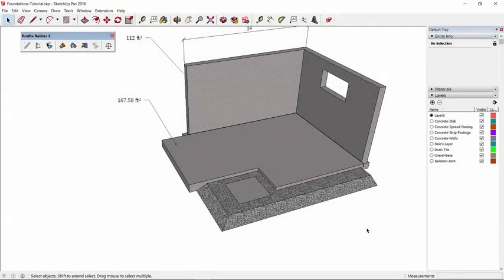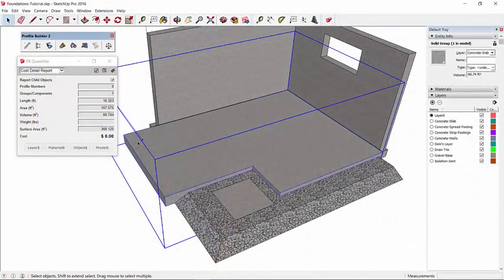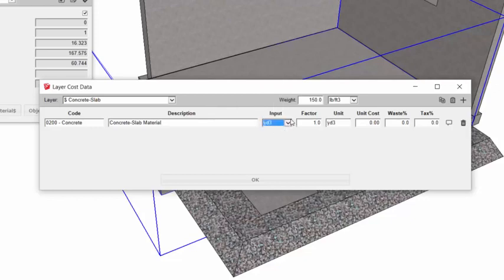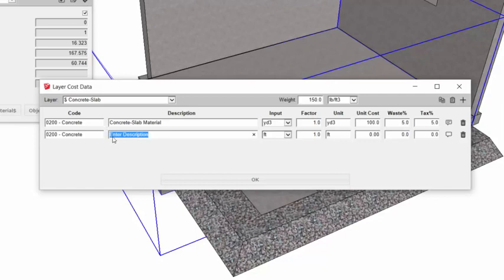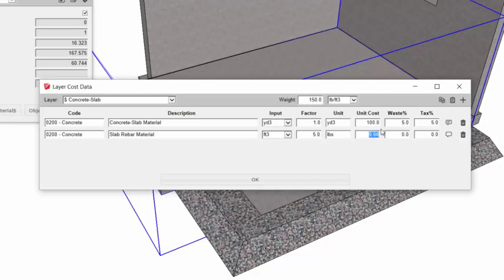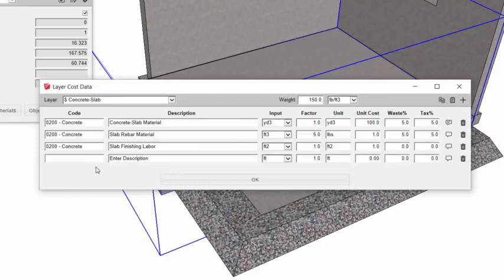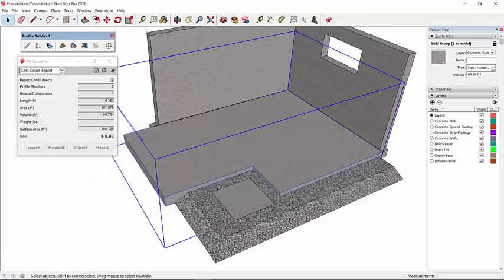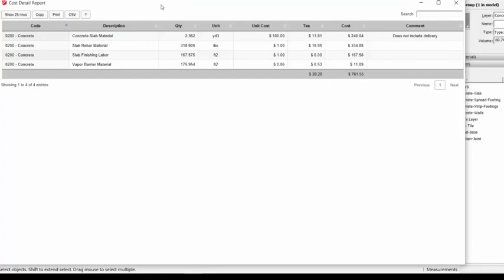16 Quantifier 2 1 Foundations Part 1